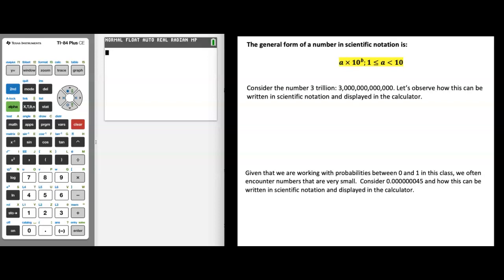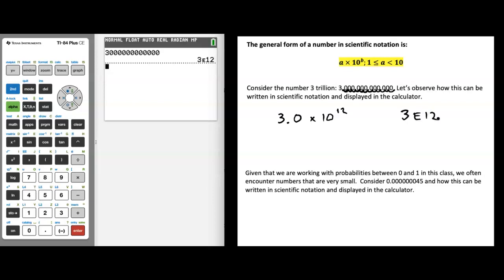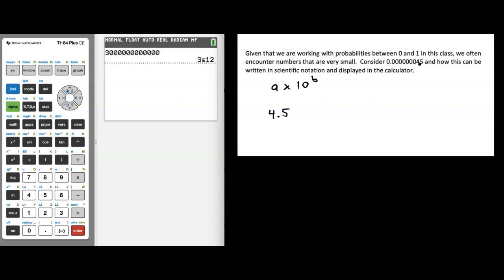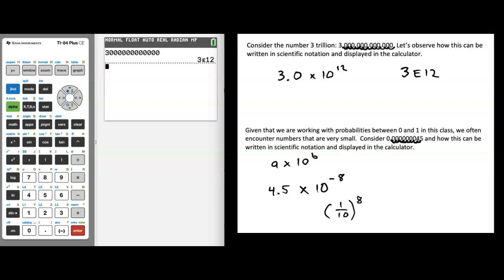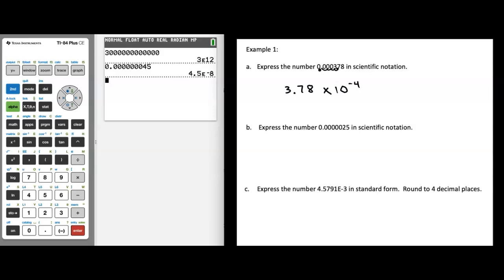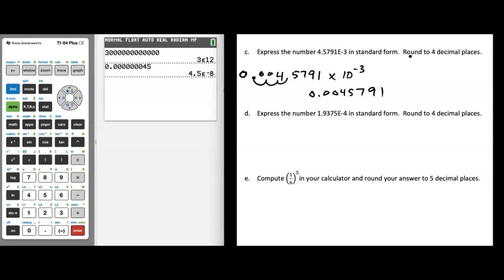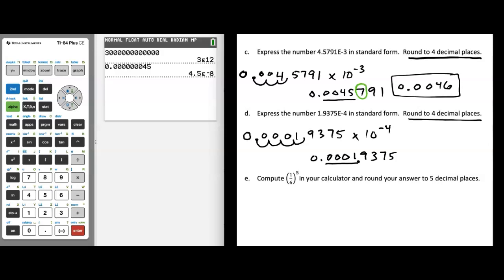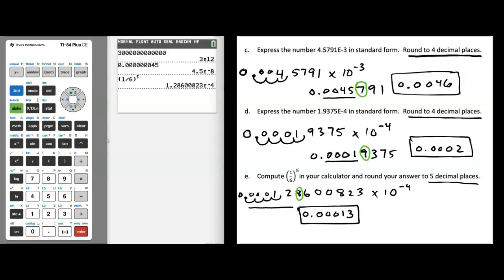Module 0 Scientific Notation: Video #2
This video reviews scientific notation and introduces how you will see it in Statistics.